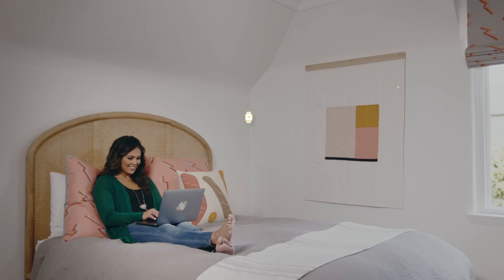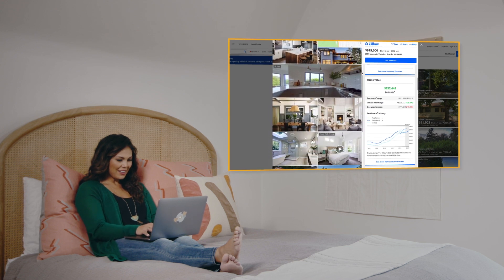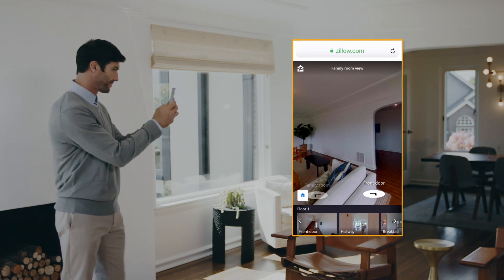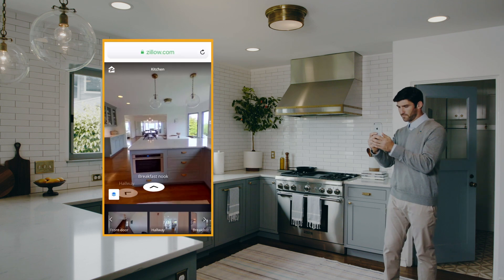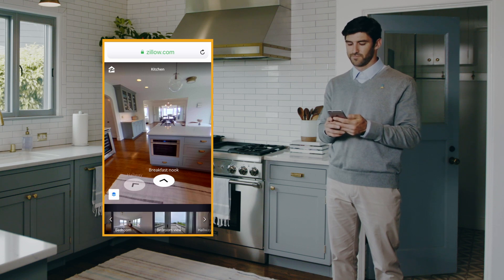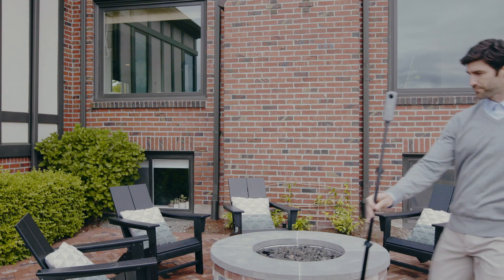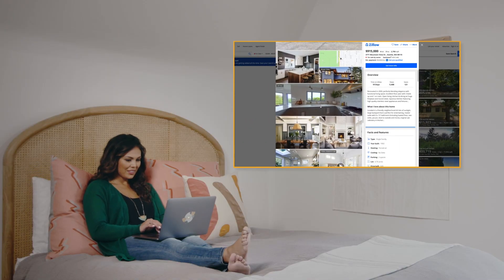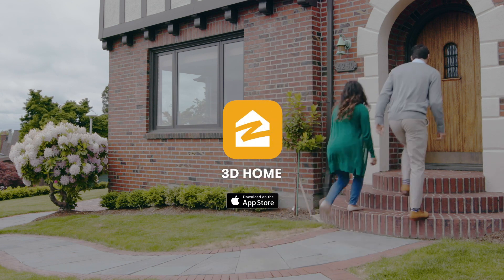Add 3D Tours to Listings for Free with Zillow 3D Home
Listings with a Zillow 3D home tour get 2x as many views as those without. It’s free, easy and a win-win for you and your clients.